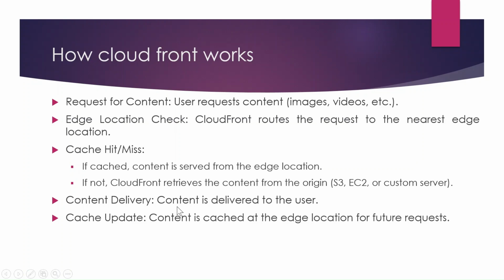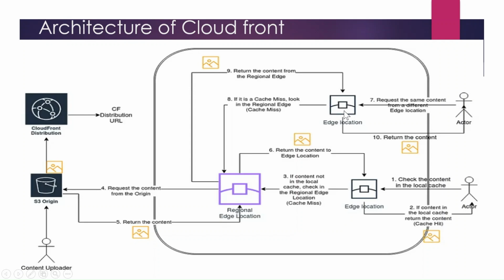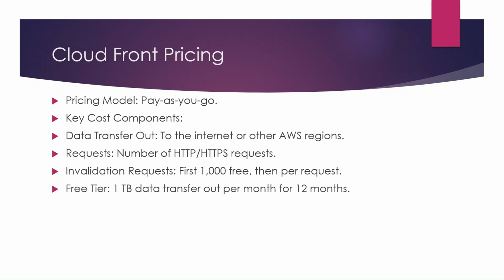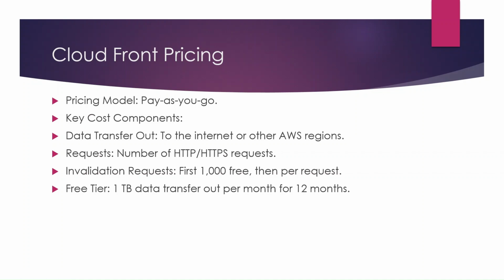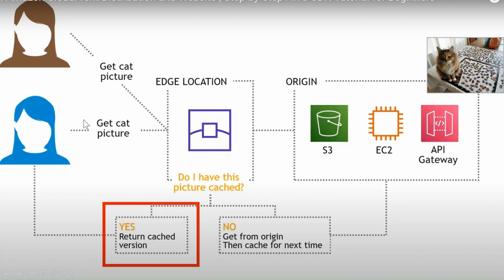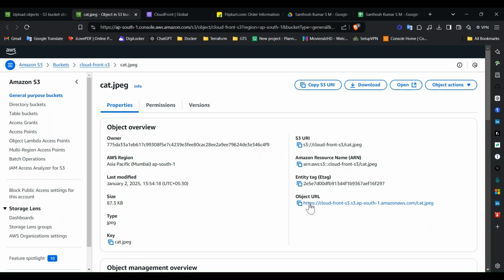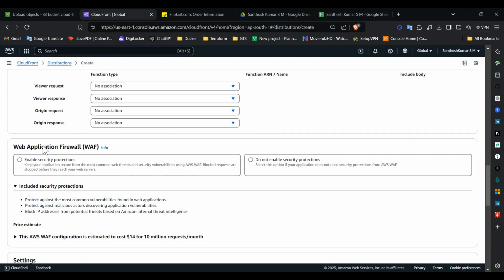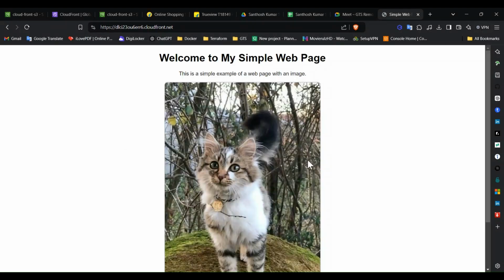AWS Cloud Front - When should we use it?